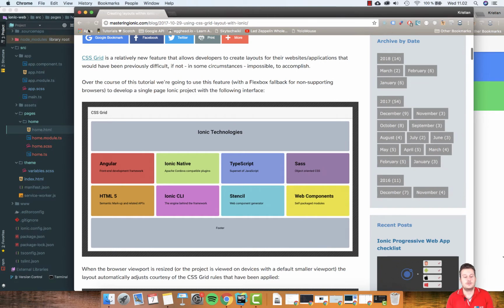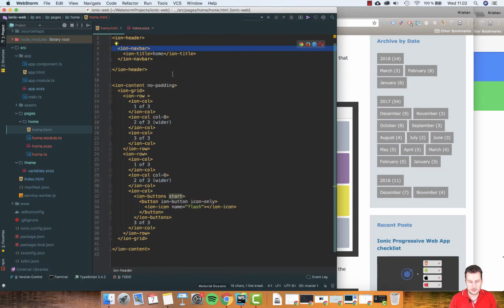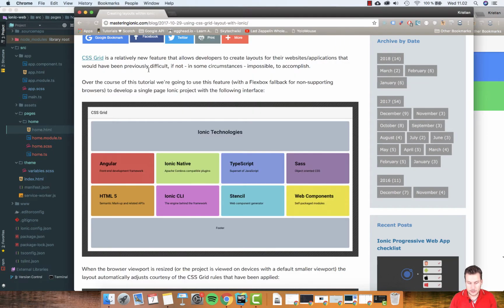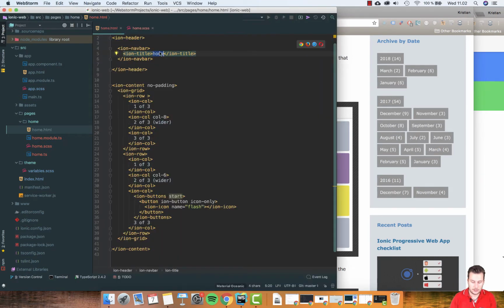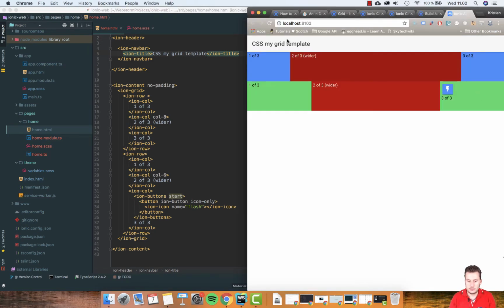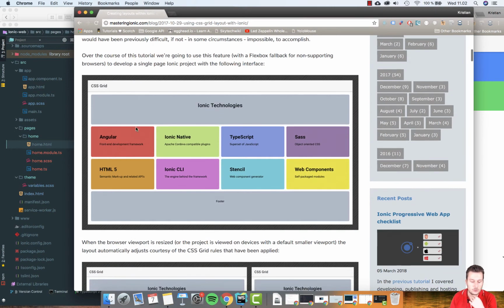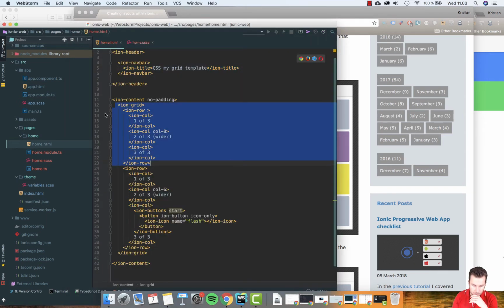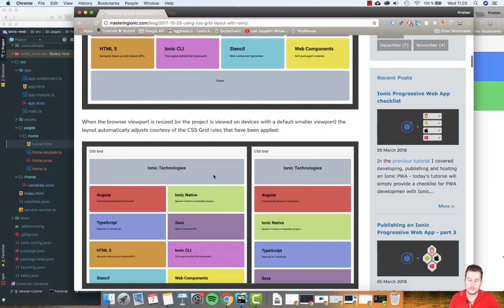Ionic intro | S02E11 | ionic assignment intro